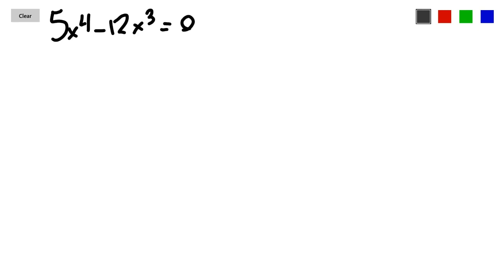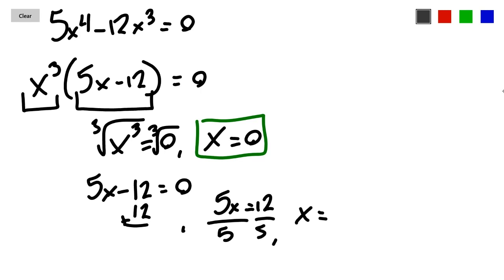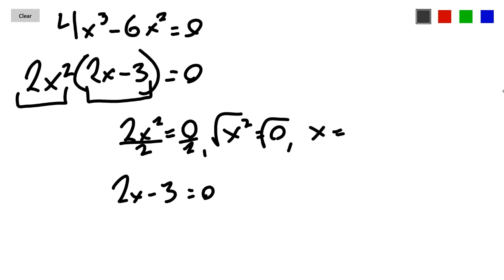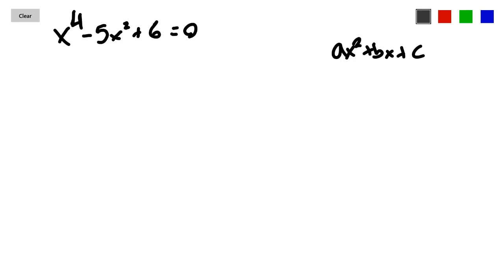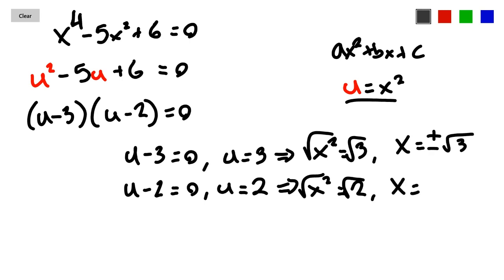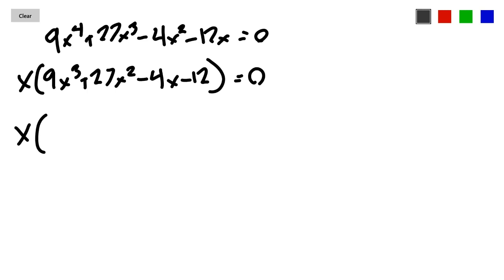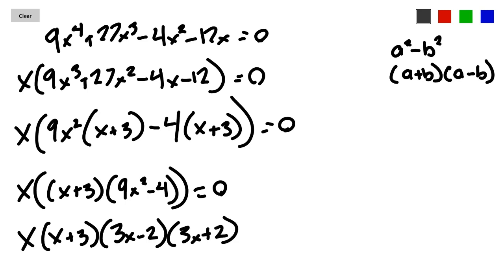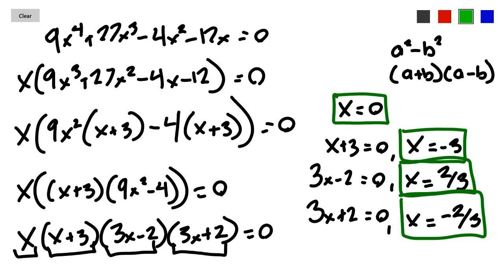Solving Higher Order Equations - Example Problems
This video shows how to use factoring techniques to solve various forms of higher order equations. After you use factoring the equation is typically simplified into another form that is easier to solve with more familiar methods (i.e reduces from a cubic equation to a quadratic equation).

Time Stamps:
Example 1: 00:42
Example 2: 02:22
Example 3: 03:53
Example 4: 06:15